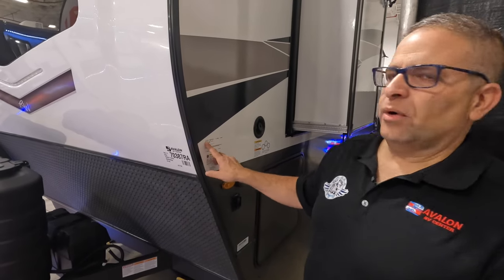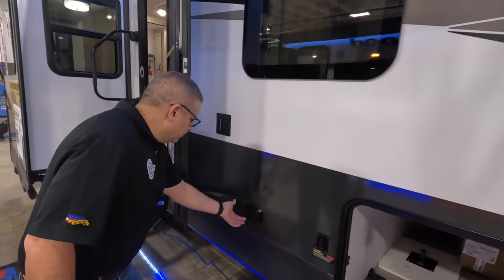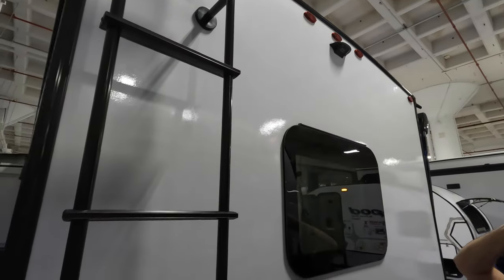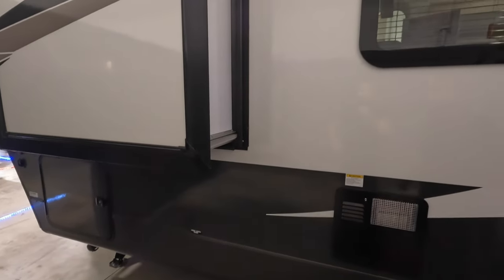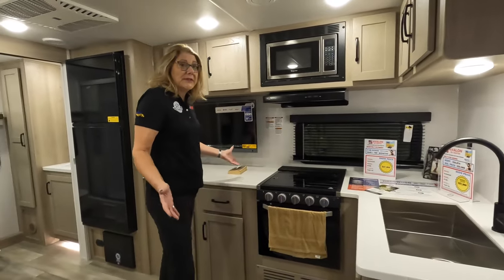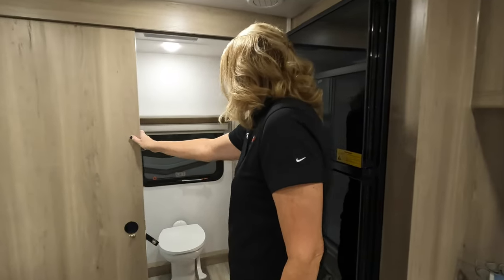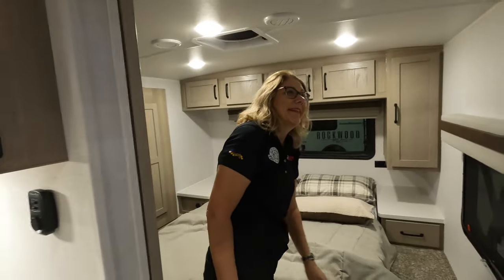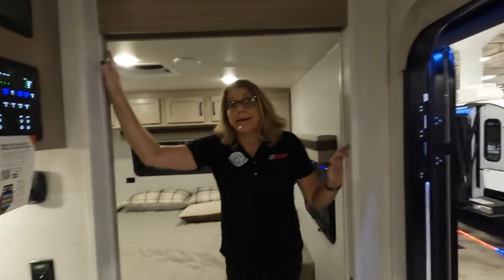2024 Rockwood Mini Lite 2518S